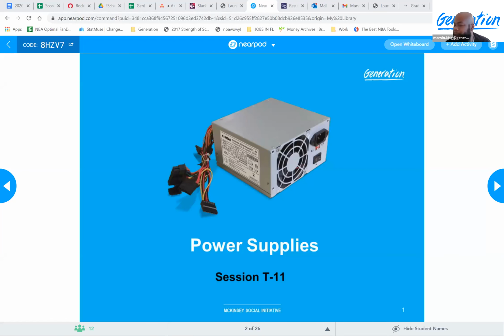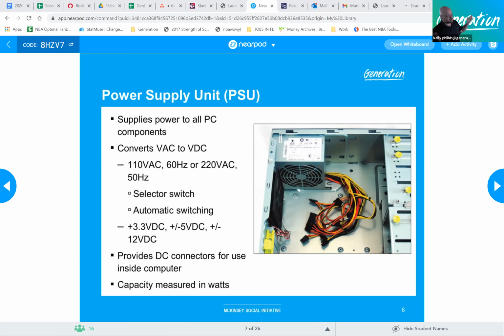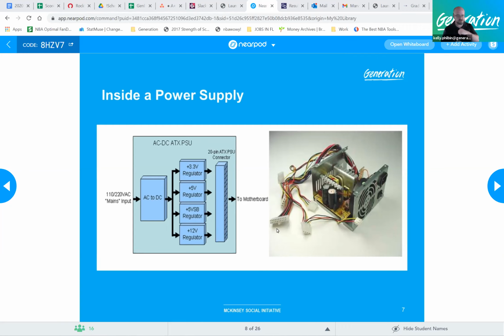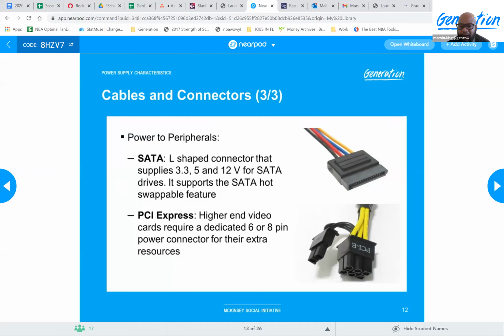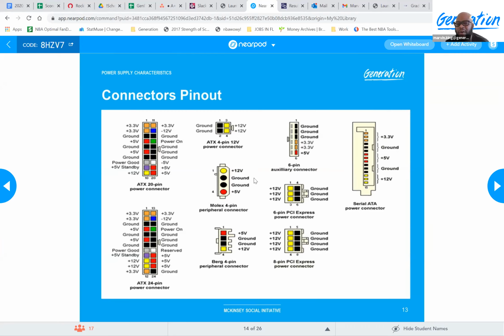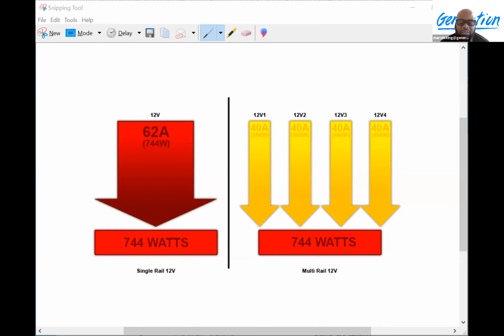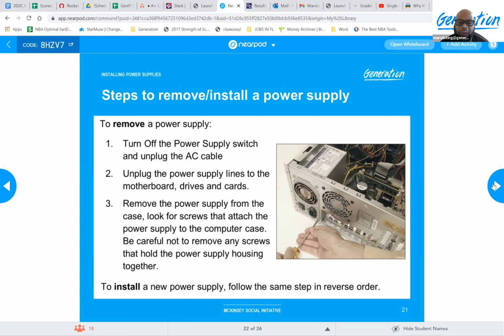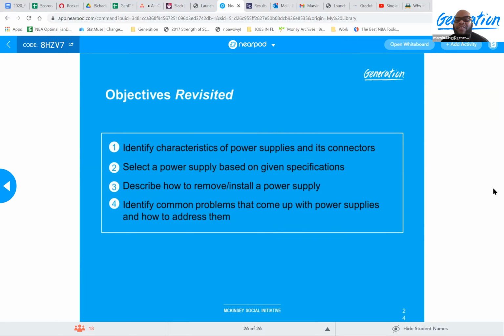(DCC 1) T-11 Power Supplies